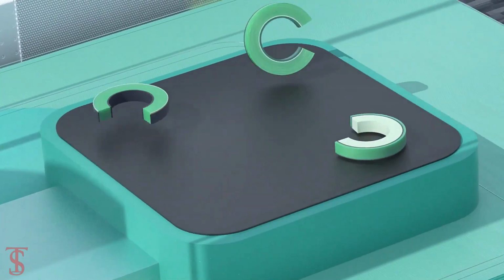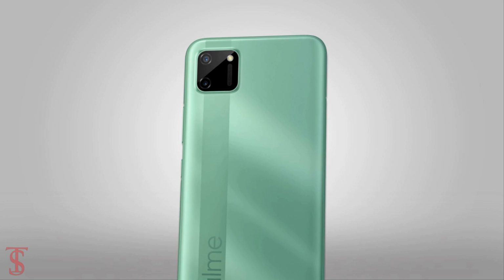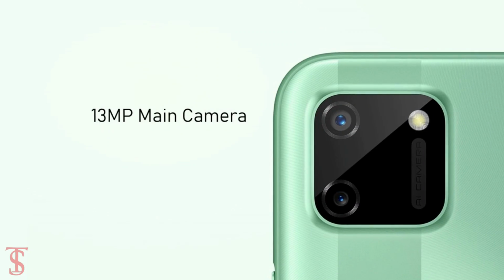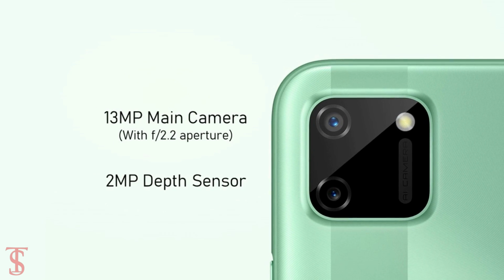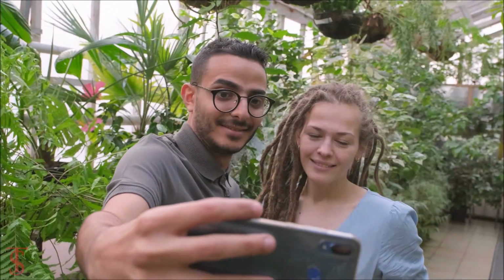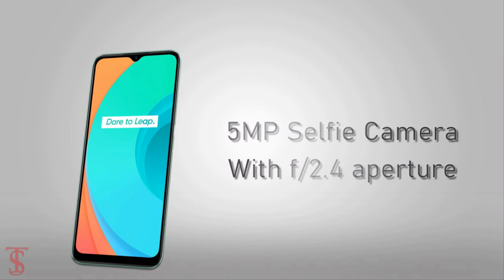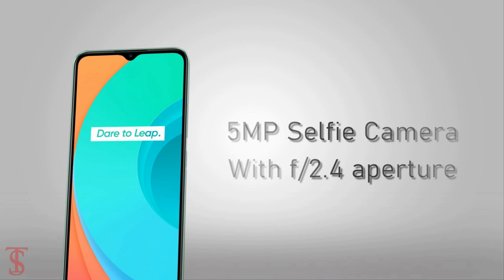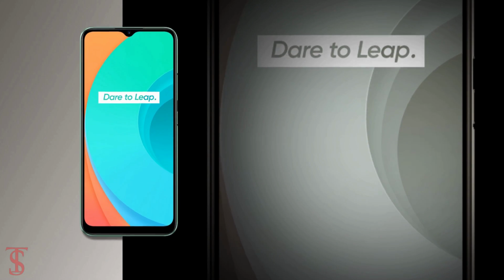Realme C11 Price, Official Look, Design, Camera, Specifications, Features and Sale Details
Realme C11 runs on Android 10 with Realme UI on top and features a 6.5-inch HD+ (720x1600 pixels) display with 20:9 aspect ratio and 88.7 percent screen-to-body ratio. The phone is powered by the octa-core MediaTek Helio G35 SoC, coupled with 2GB of RAM. There is the dual rear camera setup that includes a 13-megapixel primary sensor with an f/2.2 lens and a 2-megapixel secondary sensor with an f/2.4 portrait lens. For selfies, you'll get a 5-megapixel camera sensor at the front, along with an f/2.4 lens. The Realme C11 also comes preloaded with artificial intelligence (AI) backed camera features to enhance photos. Source